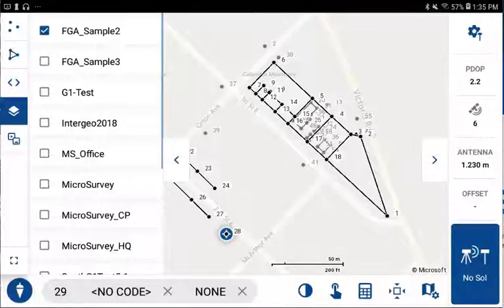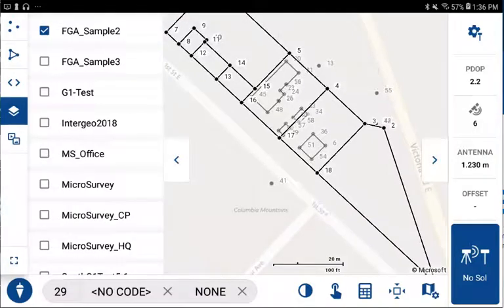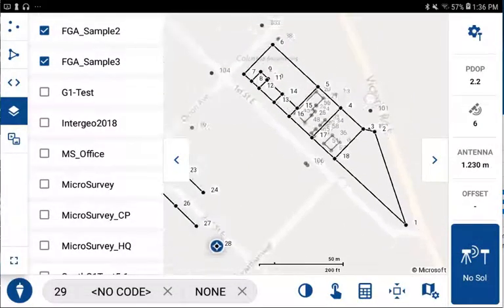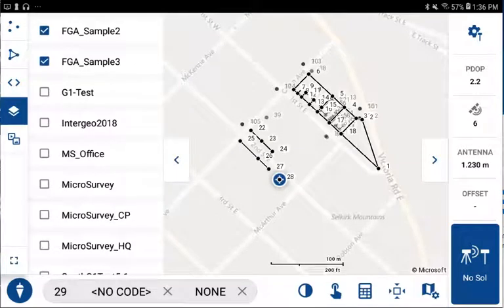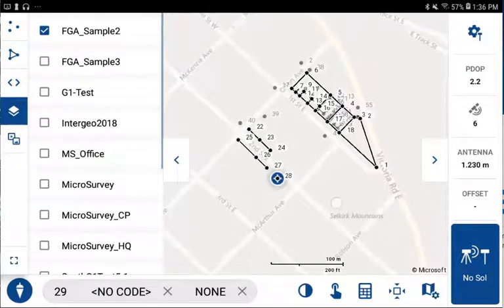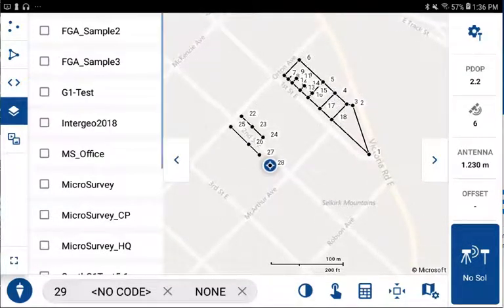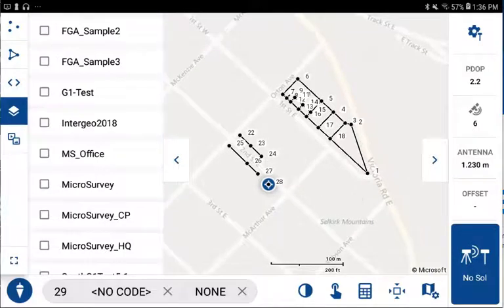FieldGenius For Android - Xref Data Panel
How to use the external reference panel to display other project data.